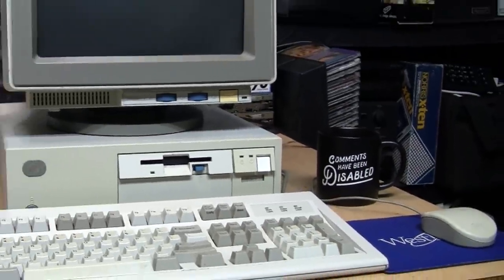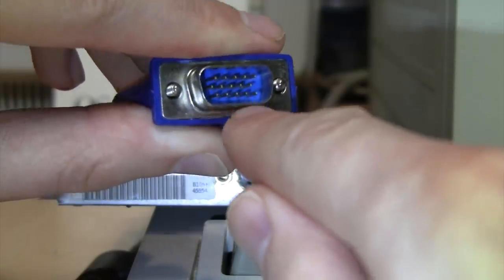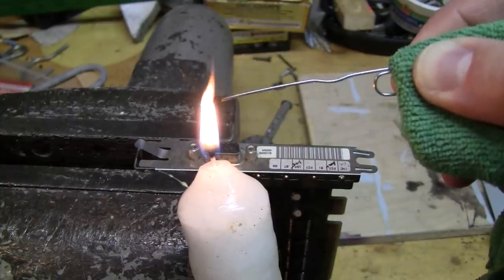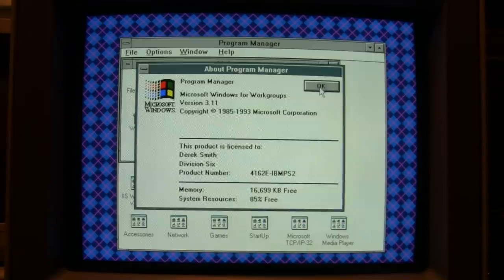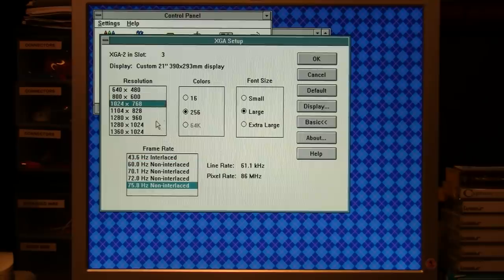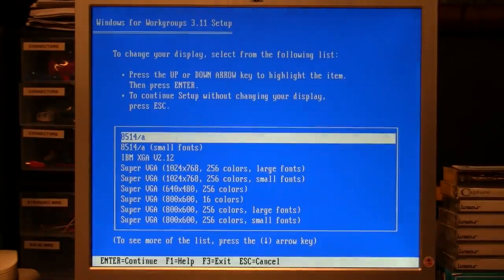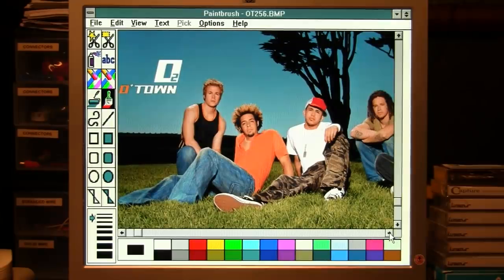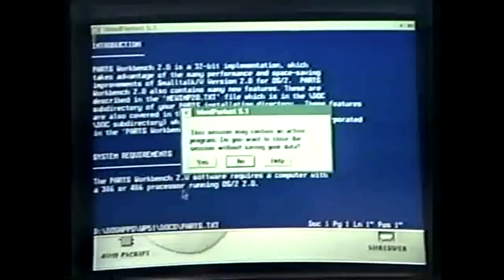Fix your IBM PS/2's VGA port with a paper clip and fire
No IBM workstations were harmed in the making of this video. Instead, they were actually improved!